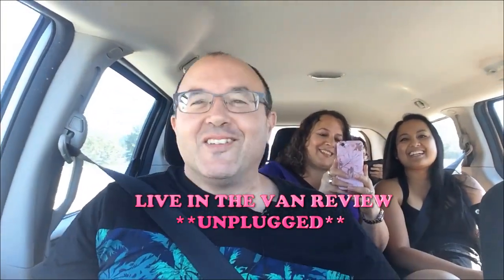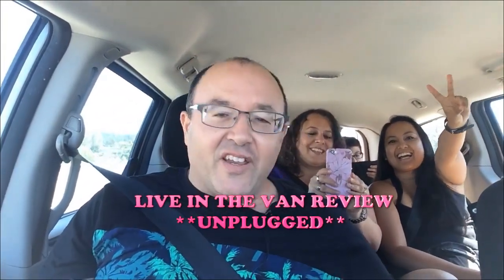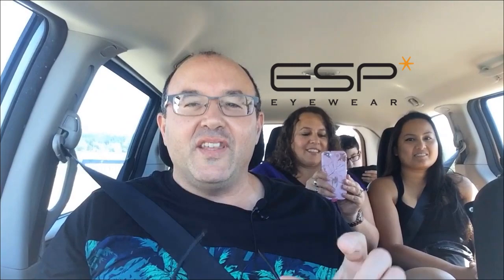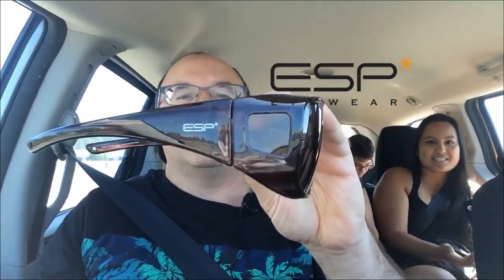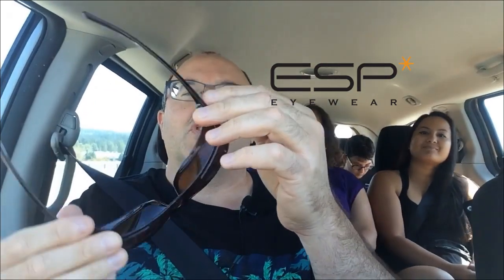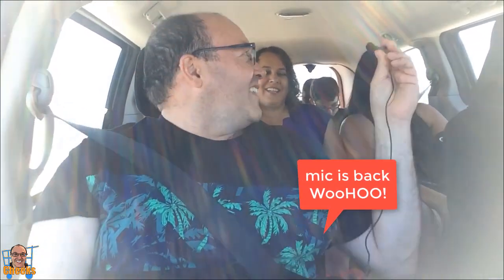Fit Over Glasses Reviews Costco Eyewear ESP Sunglasses with Melanin filter Protection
Our Melanin-infused eyewear makes a visible difference, absorbing and filtering diffused light while eliminating reflections. Instead of being over-strained, the eye is effectively protected. The result: glare-free vision with natural colors, natural contrast and 100% protection against UVA, UVB, and UVC rays

In this video, we demonstrate using fit over glasses from ESP Eyewear, specially made for prescription eye wear customers.   these Sunglasses have melanin infused into the lenses to reduce sunlight being absorbed into your eyes.

Featured Amazon Product Vidoes

Get in touch to with me to discuss ideas to review your product